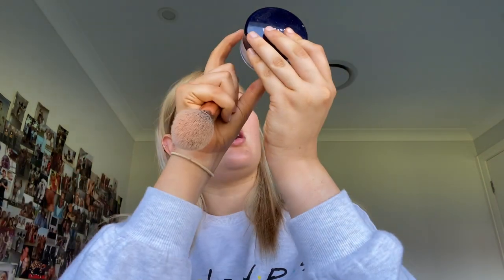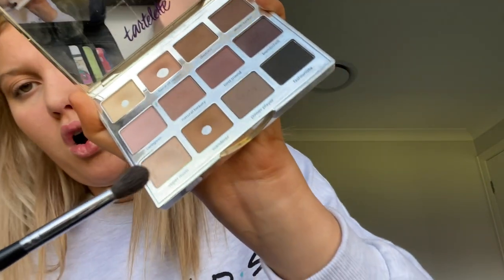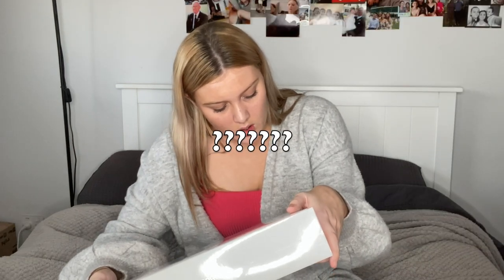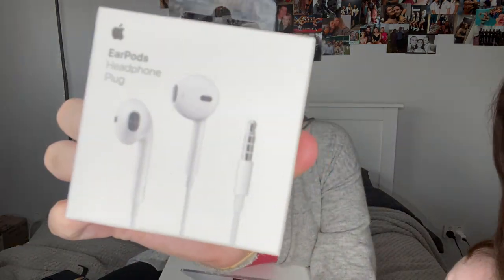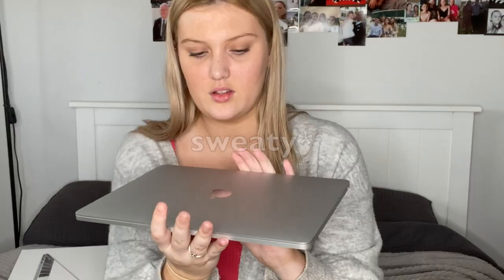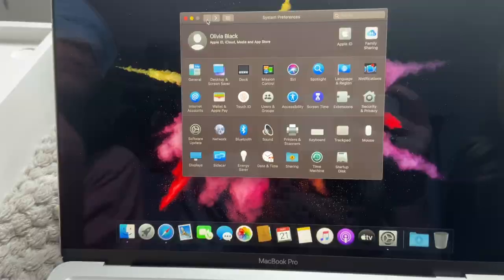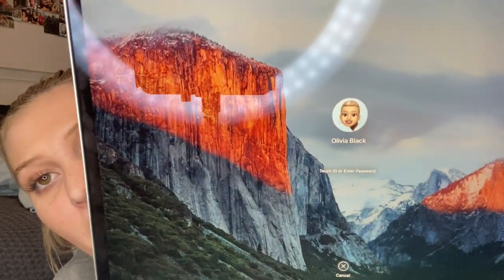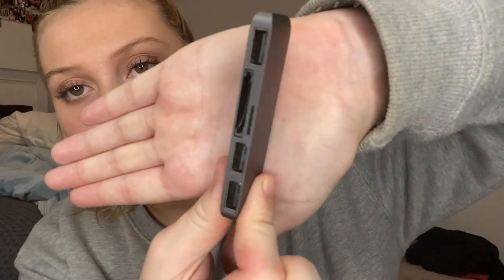MY FIRST VIDEO: UNBOXING MY 2020 MACBOOK PRO